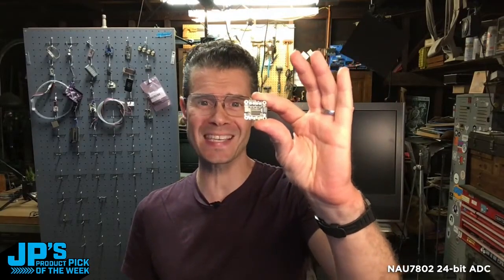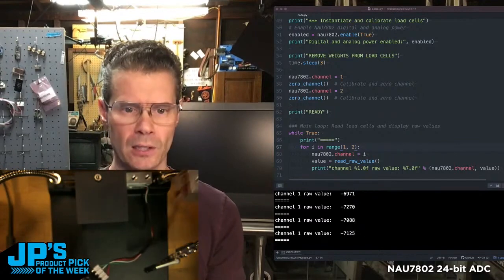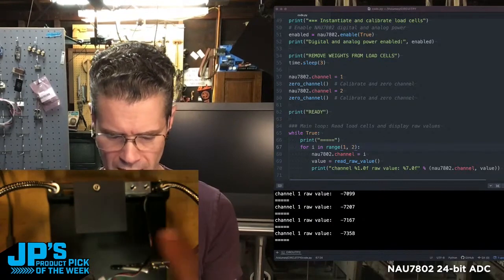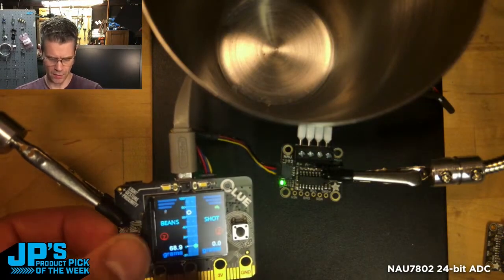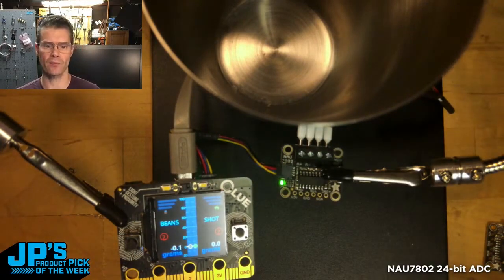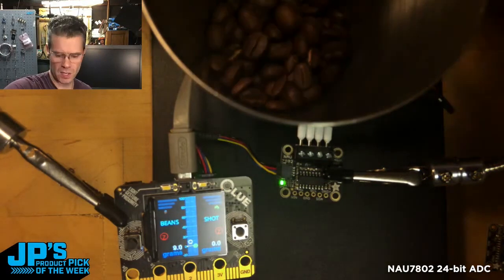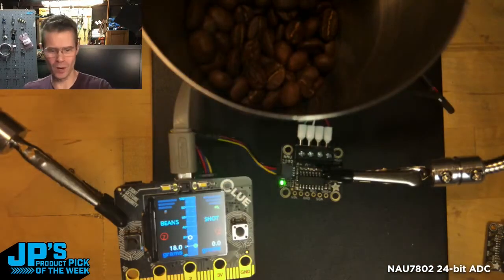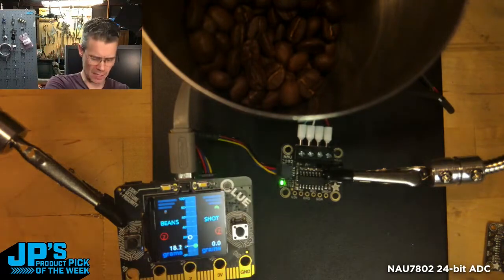JP’s Product Pick of the Week 7/26/22 NAU7802 24-bit ADC @adafruit @johnedgarpark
JP’s Product Pick of the Week 7/26/22 NAU7802 24-bit ADC for strain gauges and load cells over STEMMA QT